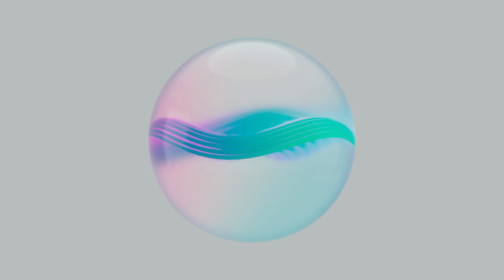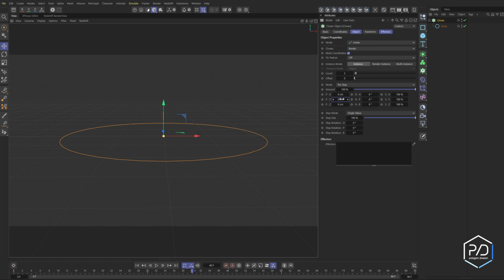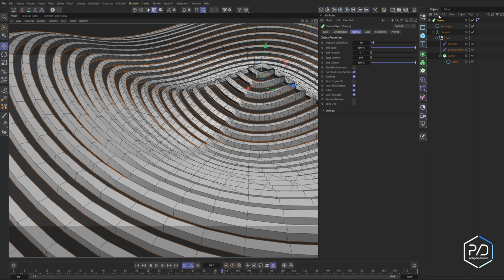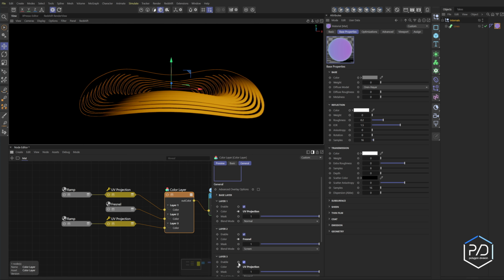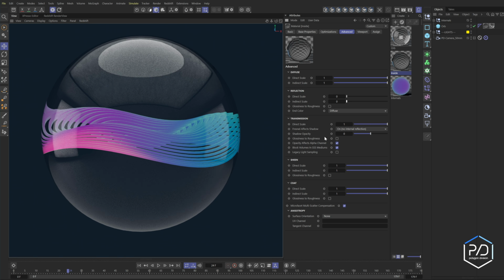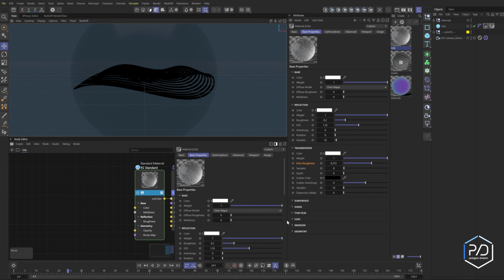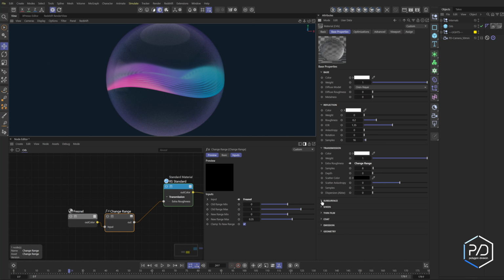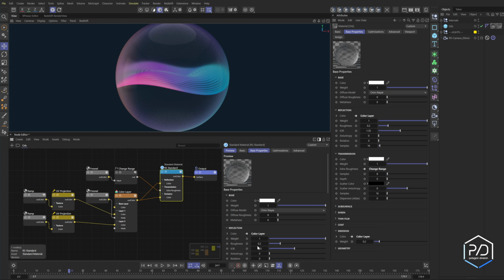AI Orb UI Loader App Effect : Advanced Transmission Shader Play in Cinema 4D 2025.1 & Redshift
In this tutorial we'll be making a UI Loading Orb for the use in an app design in Cinema 4d 2025.1 & Redshift 3d.

00:00 Bumper
00:08 Introduction
01:08 Bug Report!
01:36 Scene Setup
02:32 Internal Design
07:58 Sibscribe
08:10 Transmission Shader
16:52 Conclusion
17:14 Outro